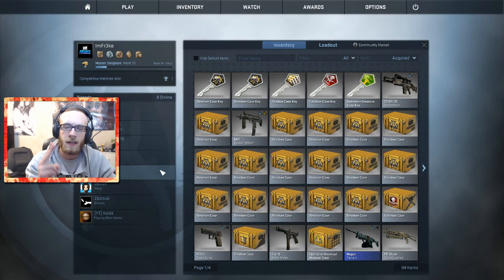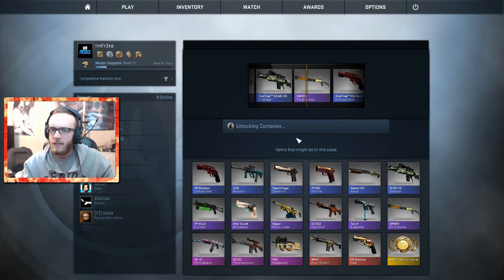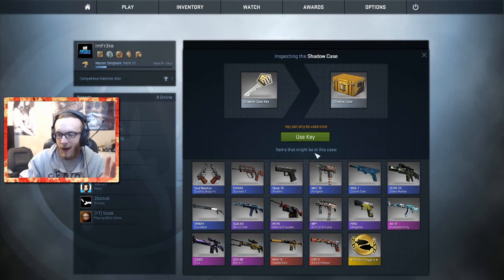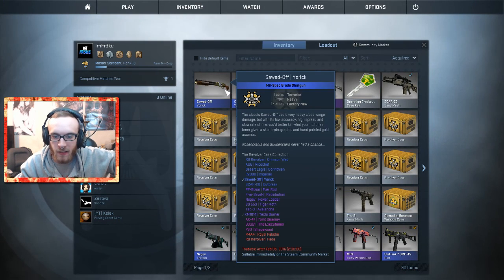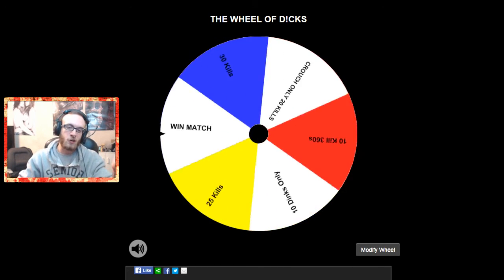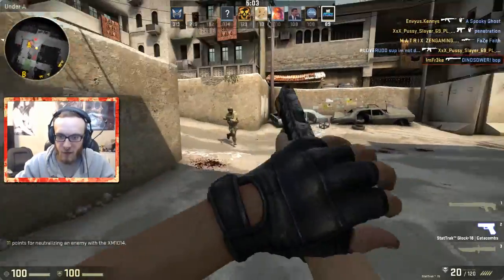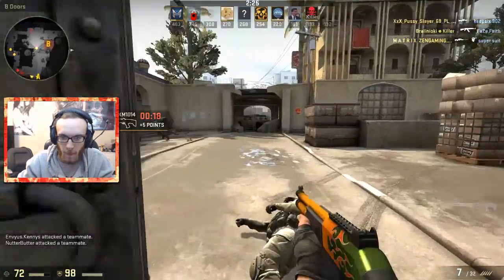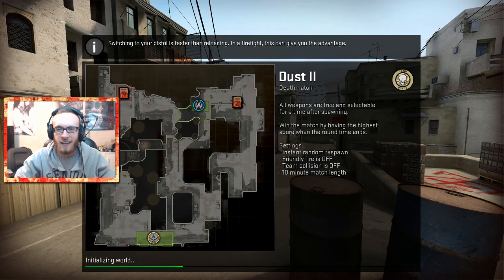CSGO SKIN ROULETTE - EMBARRASSED | EP.3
CSGO SKIN ROULETTE - Revolver, Falchion, Operation Breakout Cases!
I'm Embarrassed by the Challenge I had to do.. and the results.. well they speak for themselves.
*BECOME A TOP FREAK TODAY JUST BY LIKING & COMMENTING* AND YOU CAN WIN COOL STUFF!